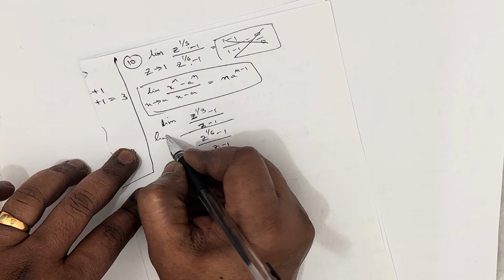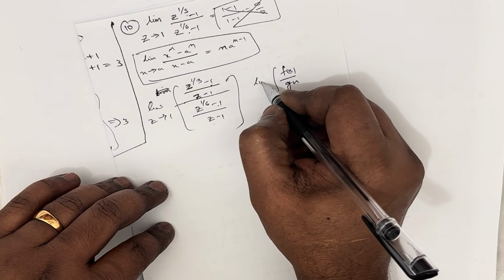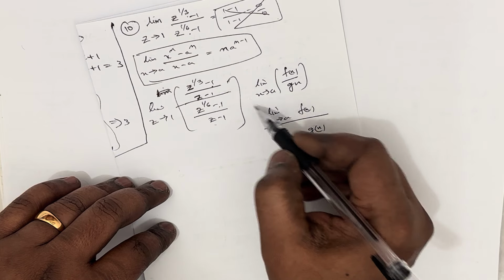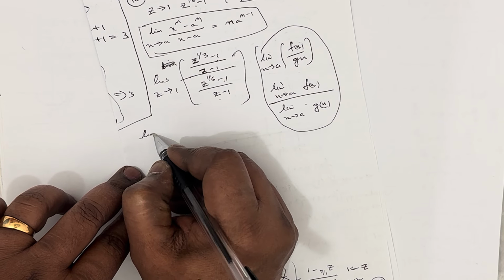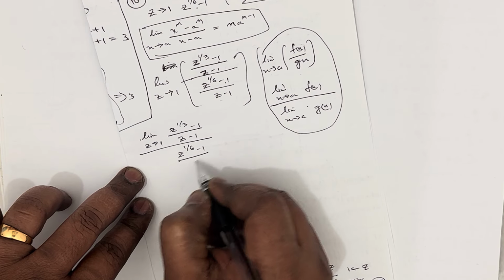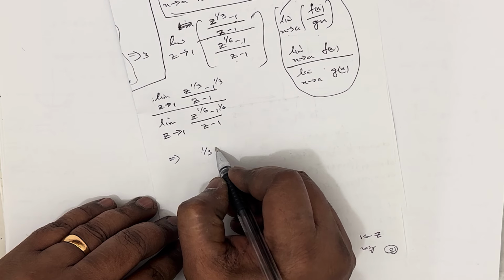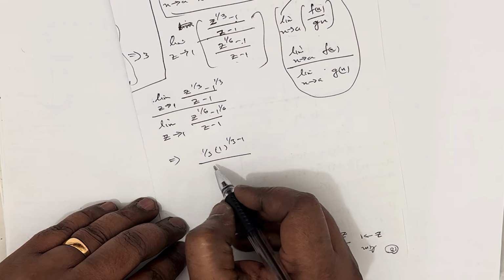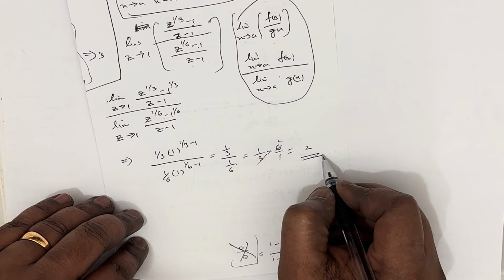Class 11 Limits & Derivatives Ex-13.1 (Q 10,11)